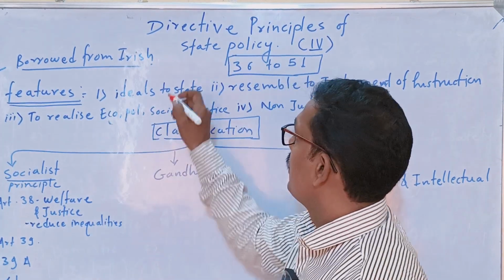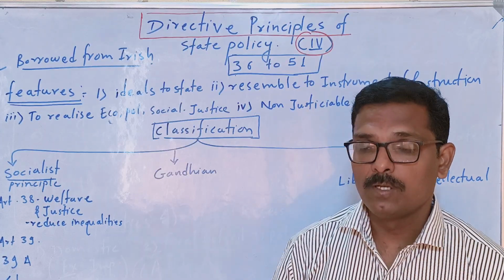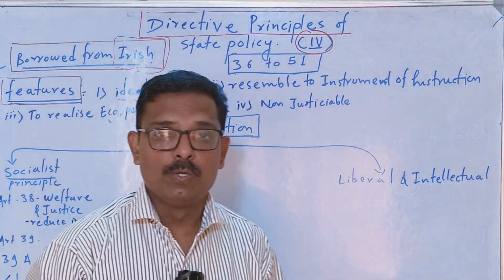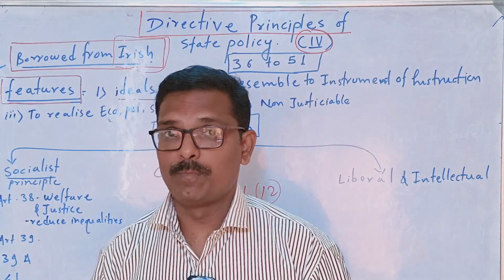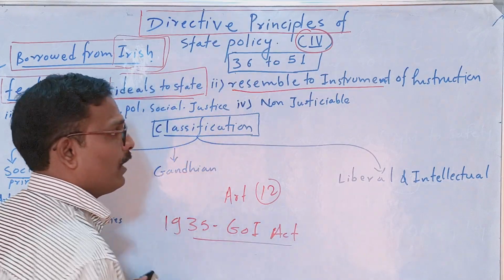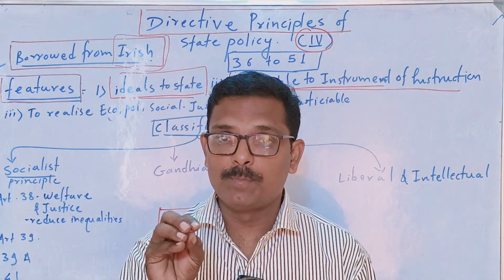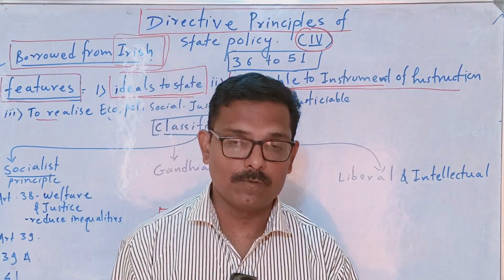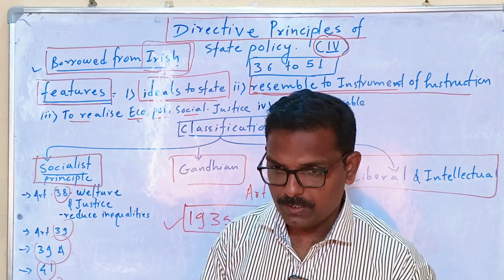UPSC|Directive Principle|of State Policy|MPSC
Directive Principles of State Policy (DPSP) | Part IV of the Indian Constitution | Explained for UPSC & Students

In this video, we break down the Directive Principles of State Policy (DPSP) in the simplest and most understandable way. DPSPs are the guiding principles that help the government create a just, fair, and welfare-based society. Though non-justiciable, they are fundamental to governance and essential for UPSC, SSC, and all competitive exams.

📝 What You Will Learn:

✔ What are DPSPs?
✔ Why are they non-justiciable?
✔ Types of DPSPs – Socialistic, Gandhian, Liberal-Intellectual
✔ Key Articles (36 to 51) explained
✔ Difference between Fundamental Rights & DPSPs
✔ Important amendments related to DPSPs
✔ DPSP-based questions for UPSC Prelims & Mains

🎯 Perfect For:

– State PSC students
– School/college learners
– Anyone preparing for Indian Polity

⏱ Timestamps:

00:00 – Introduction
00:45 – Meaning of DPSPs
02:20 – Why they are important
04:10 – Classification of DPSPs
07:30 – Key Articles
10:00 – Amendments
12:00 – UPSC questions

If you want, I can also create:
✅ Shorter description
✅ Hashtags for YouTube
✅ Video Script in English or Hindi